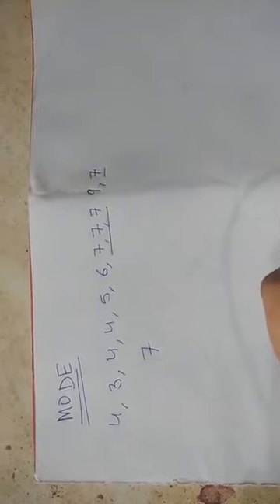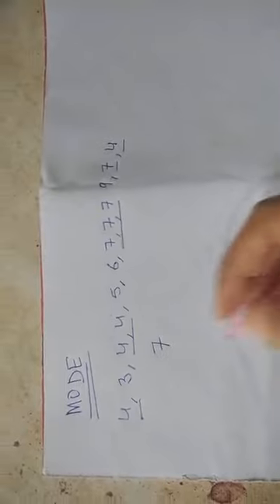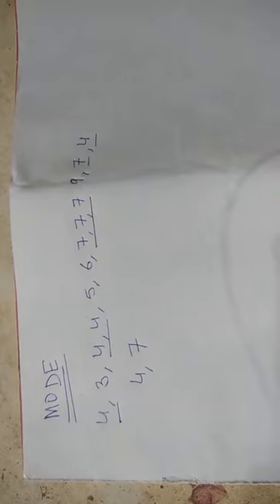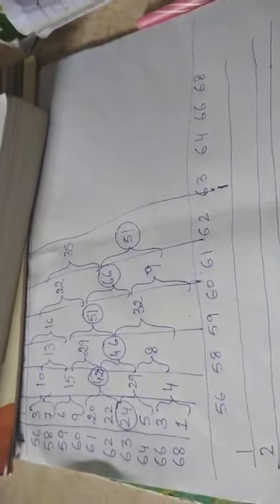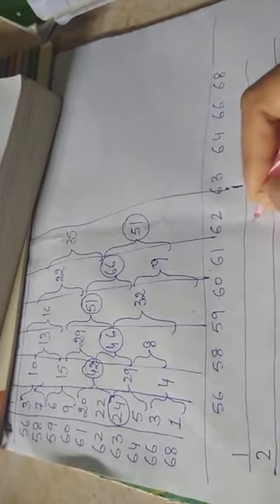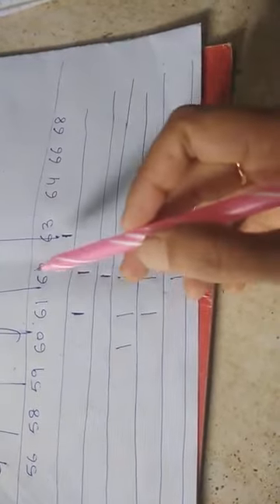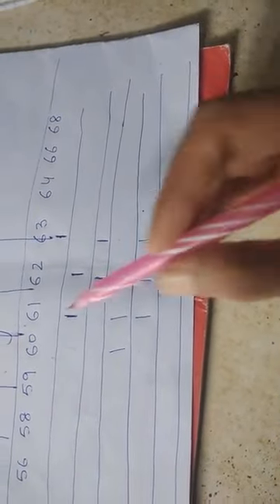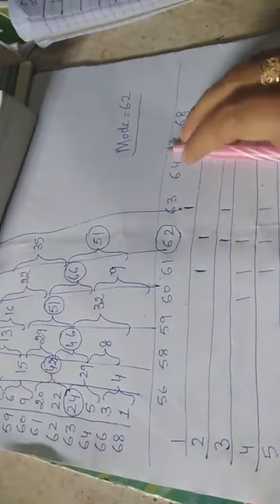How to calculate Mode